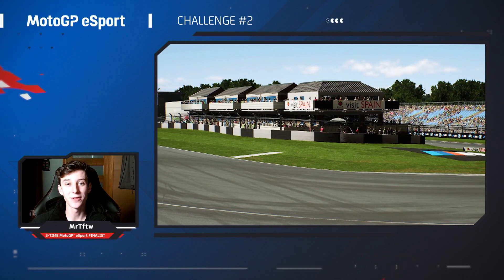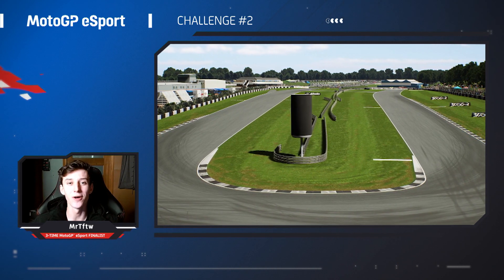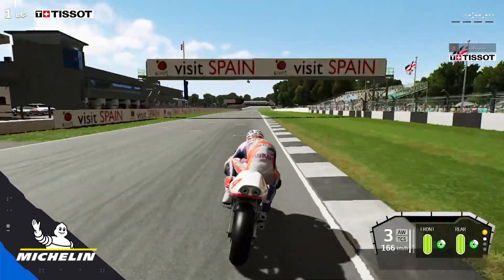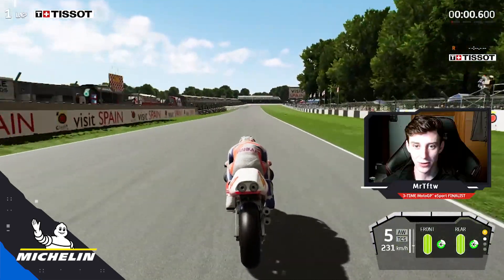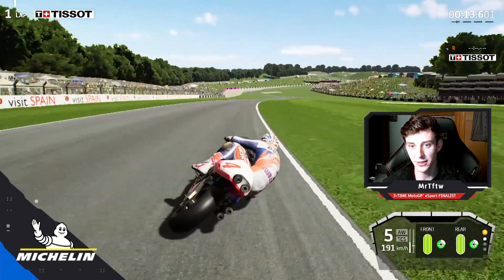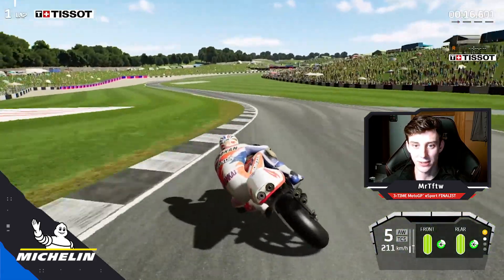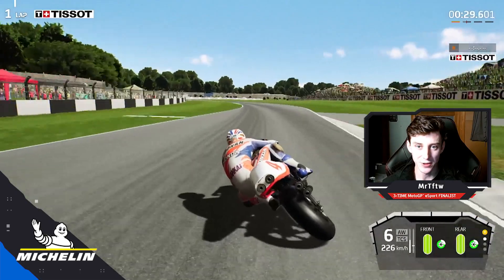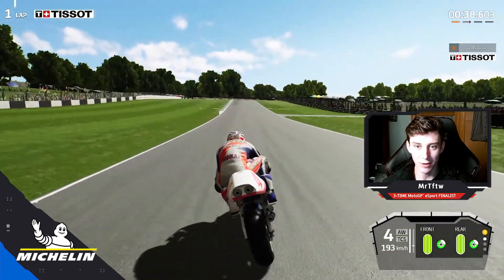2022 Online Challenge #2 Reference Lap - Donington Park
🏟️ Donington Park it's one of the most iconic circuits ever 🔝

MrTftw guides us through this difficult track for MotoGPeSport Online Challenge #2 thanks to @michelinmotorsport